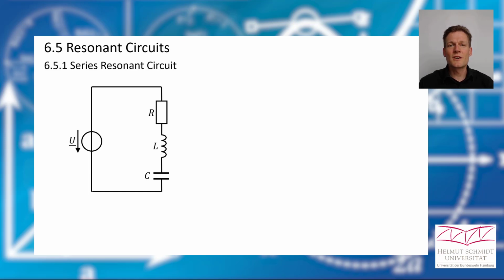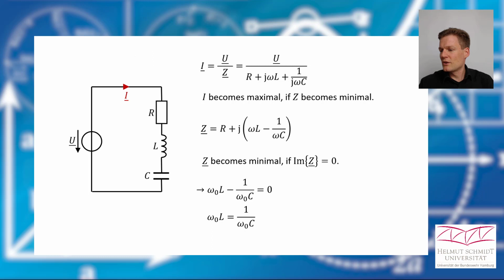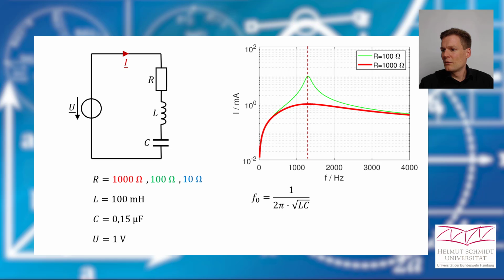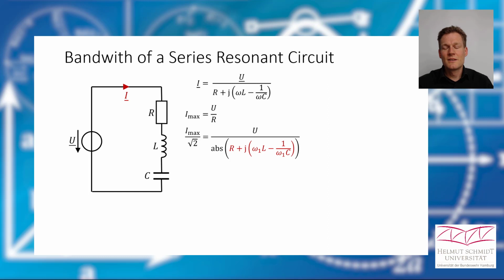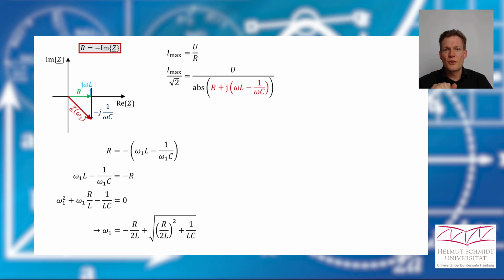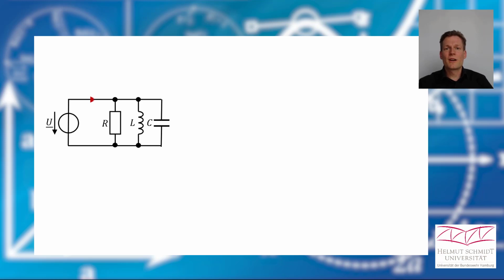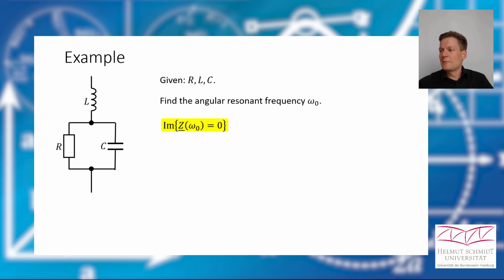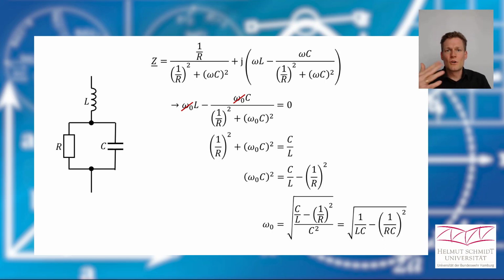Electric Circuits Lecture 12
Resonant Circuits